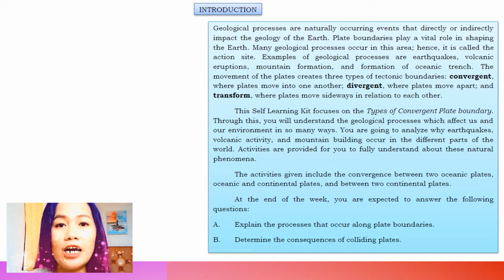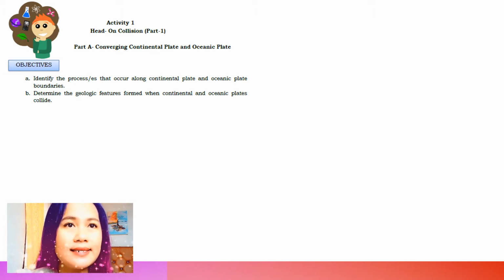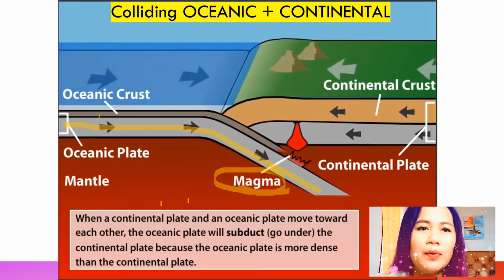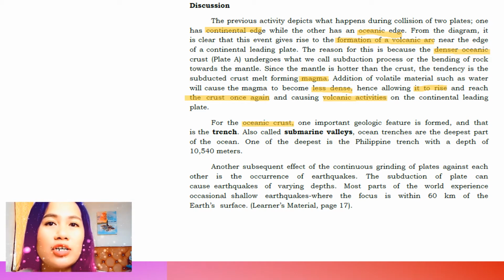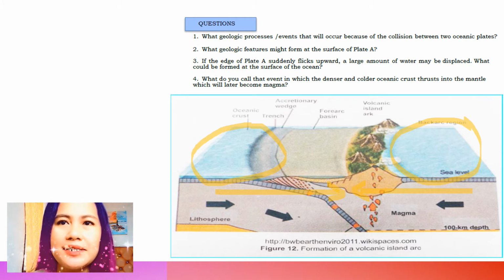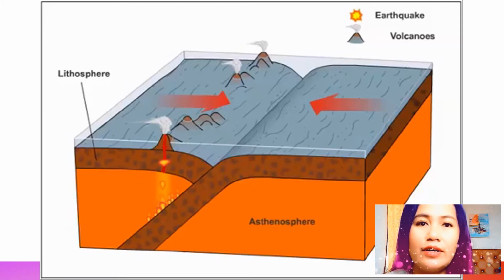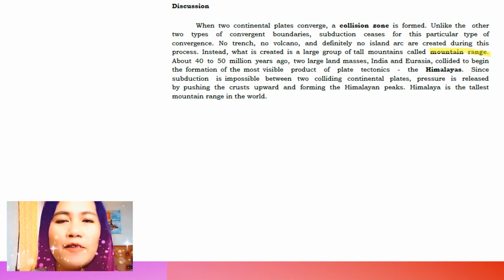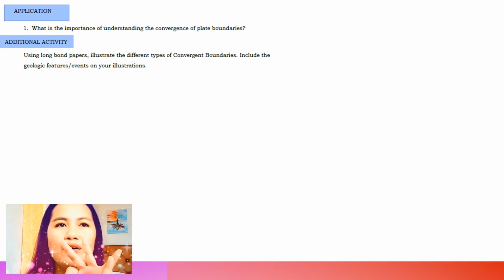SCIENCE10 Quarter1 Week5 - Plate Tectonics: Processes and Landforms along Plate Boundaries